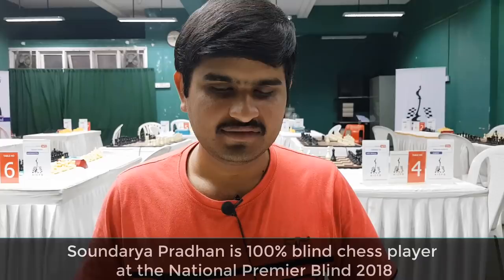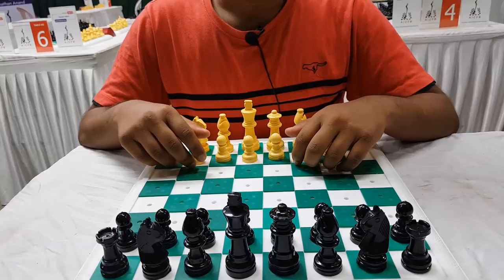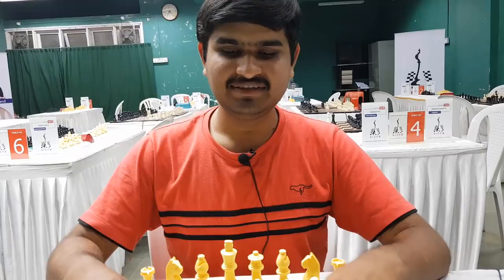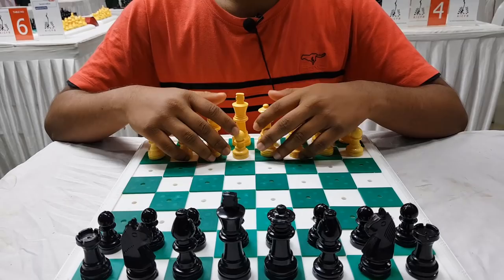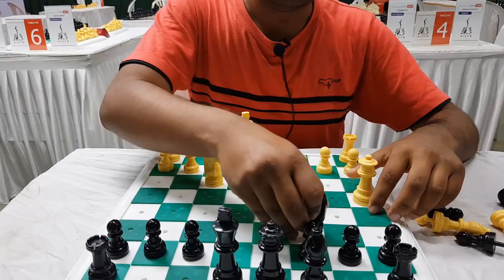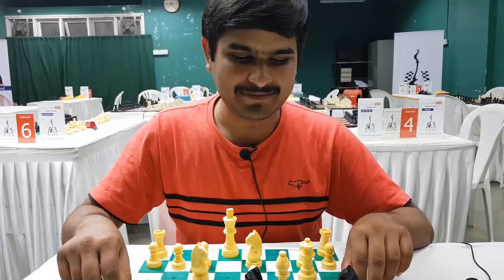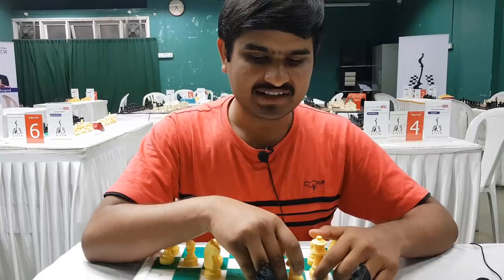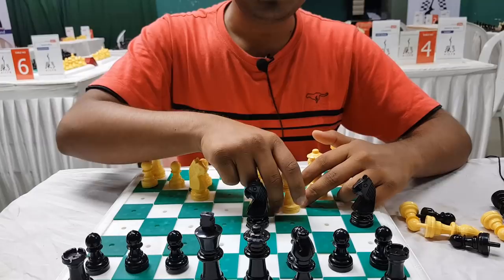100% blind player shows fantastic bit of speed!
UNBELIEVABLE SPEED!

Soundarya Pradhan is one of the participants at the National Premier 2018. He is 100% blind, but look at the speed with which he makes his moves! Simply unbelievable.